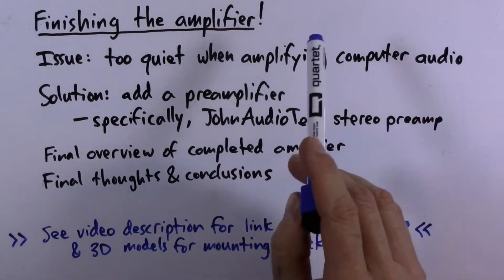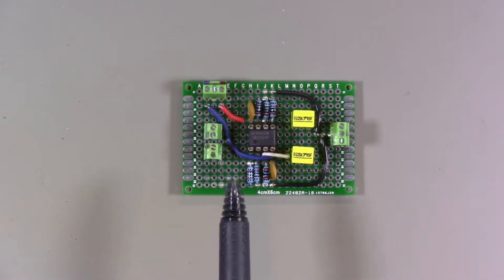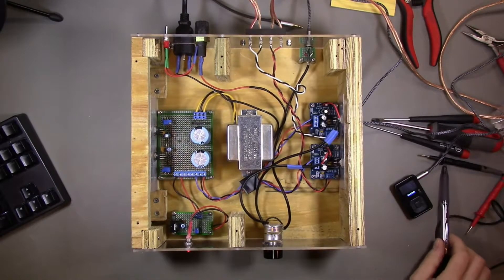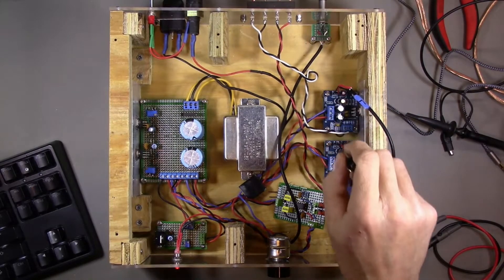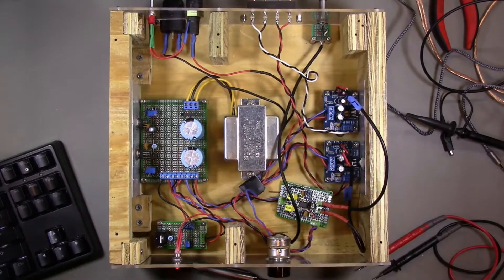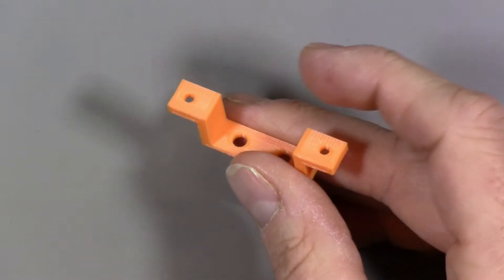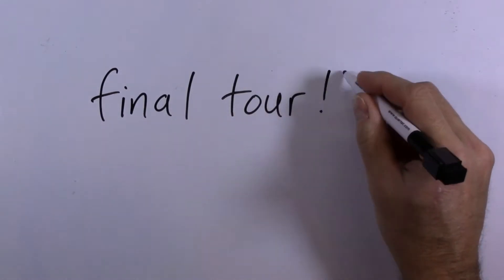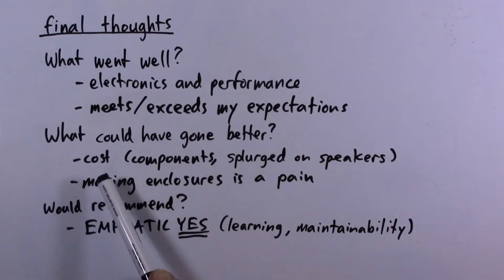DIY audio amplifier, Episode 03: Preamp & finale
In this episode, we wrap up the DIY audio amplifier project by adding a JohnAudioTech preamplifier compensate for the weak audio signal produced by my computer (which is the input source for the amplifier.)

Web page with the 3D model for the PCB mounting bracket shown in this video